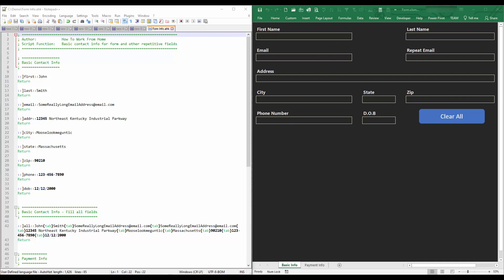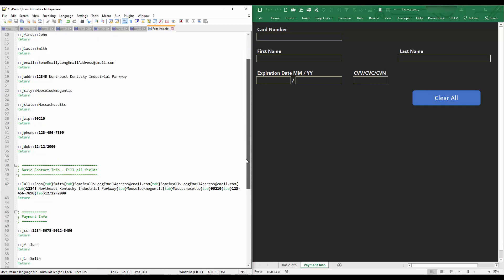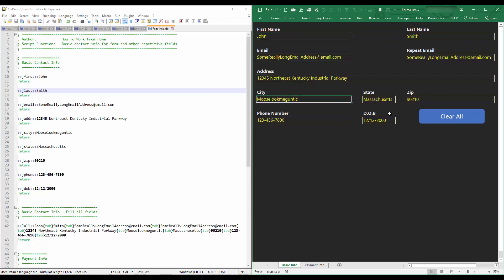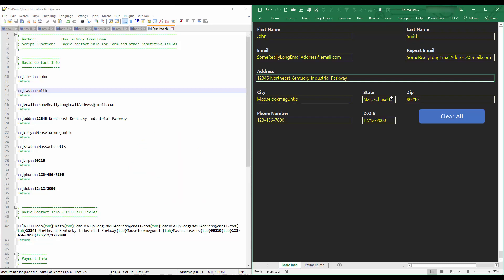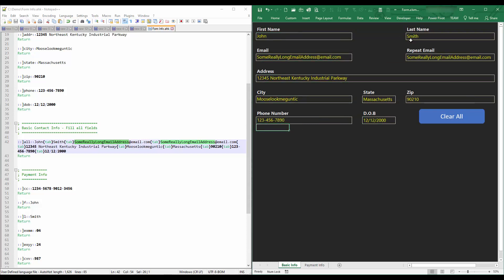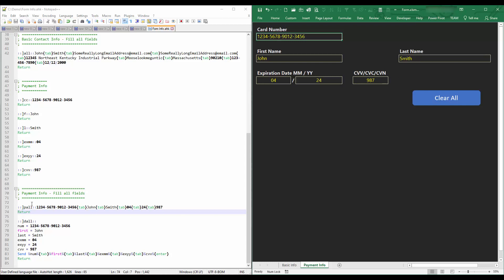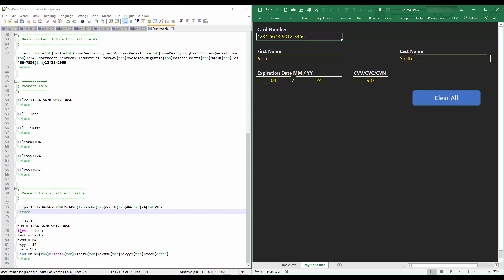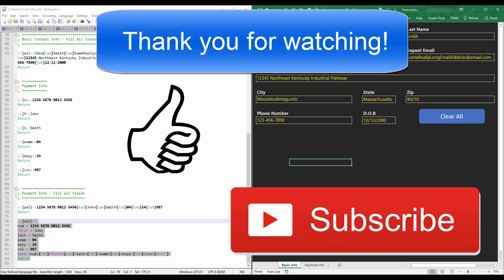AutoHotkey - AHK - How to fill out Forms Fast!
Learn how to write custom AutoHotkey (AHK) scripts that will help you fill out those long forms fast and secure with just using a few keys.